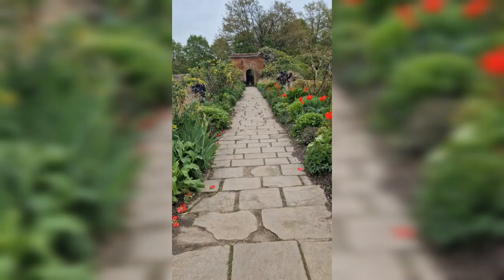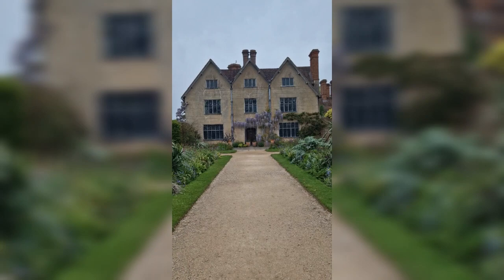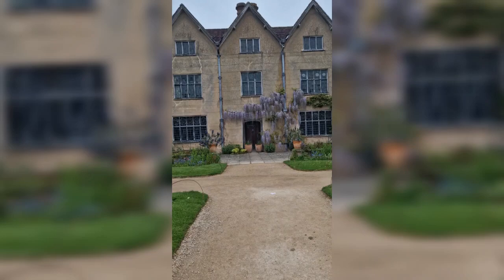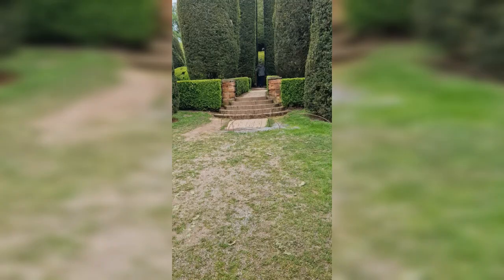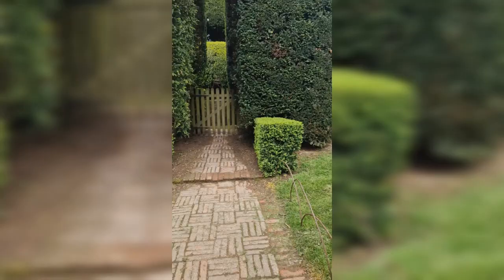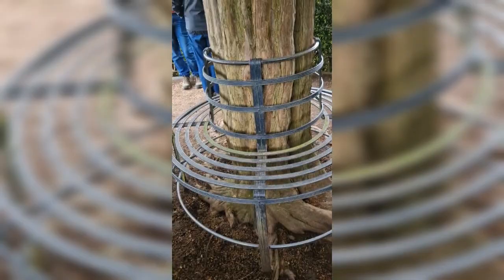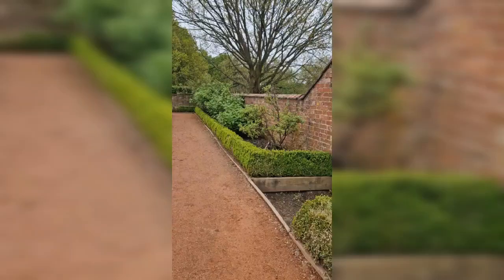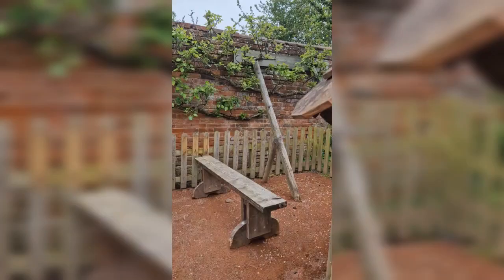Packwood House, National Trust VLOG, England UK 🇬🇧 (Full Version)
Packwood House National Trust VLOG (Warwickshire, England UK 🇬🇧)
Includes:
1. The cafe and courtyard
2. The House outside and gardens
3. The inside of the house
4. The grounds and lake
5. The Yew Tree Garden ans secret...
6. The kitchen Gardens

Added FAQ's

Made by FotoPlay
Music Copyright:
Musician: WnnieTheMoog